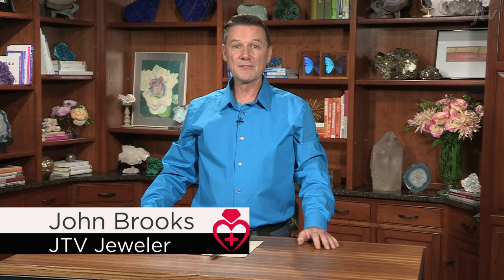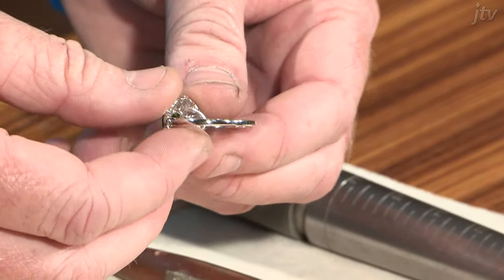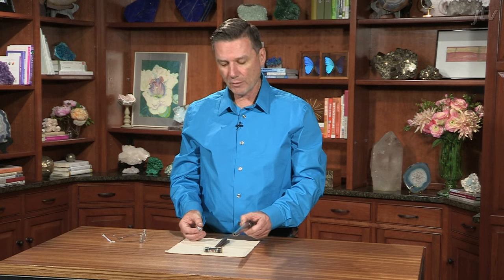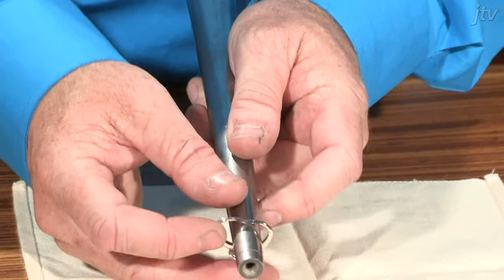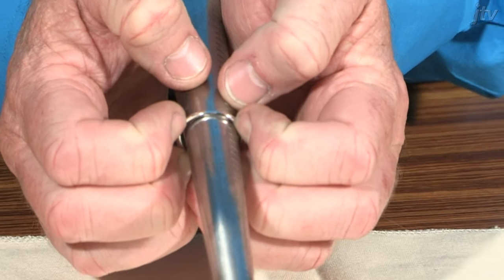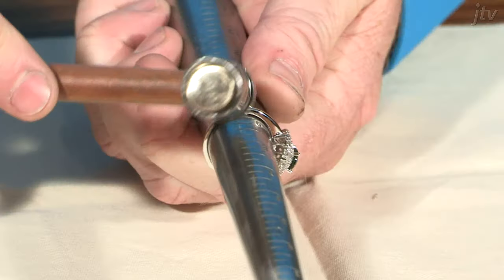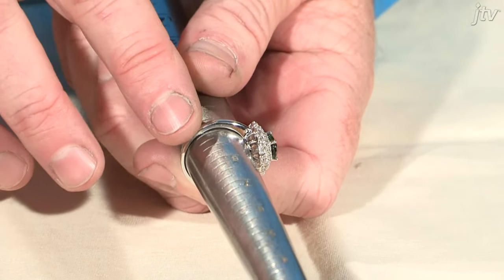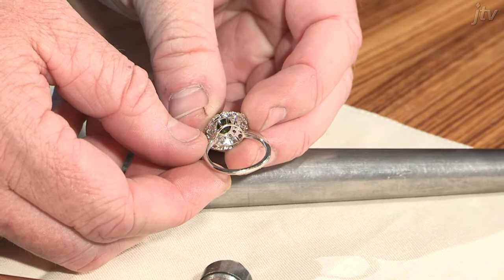How to Fix a Bent Ring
Learn how to straighten a bent ring with a jeweler's mandrel with the help of JTV Jeweler, John Brooks.